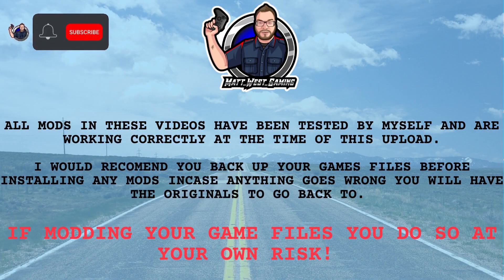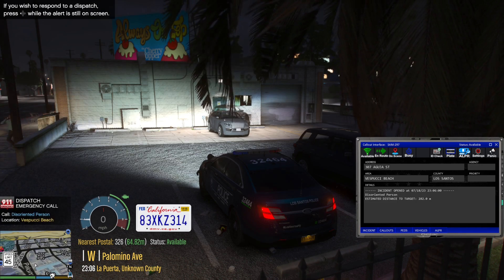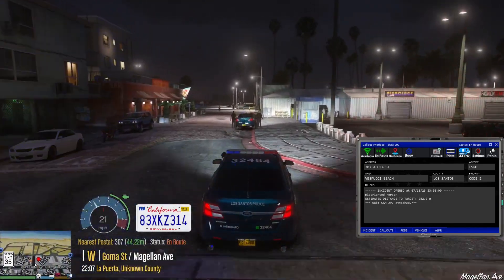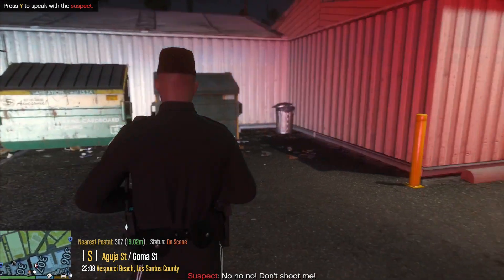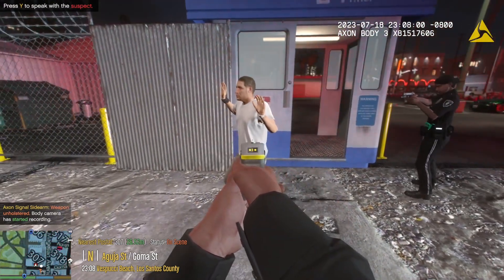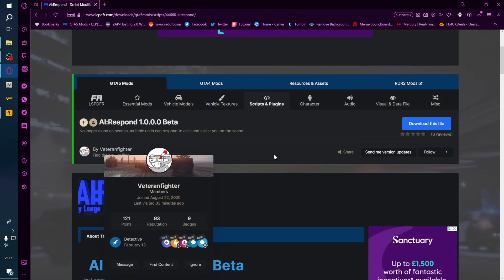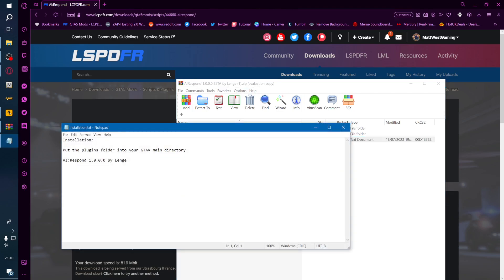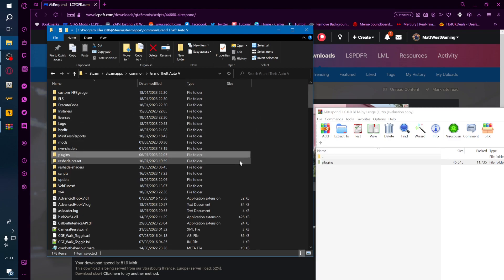LSPDFR Tutorial Install and Showcase AI: Respond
Help me achieve my goal by joining my channel! 57% |||. 574/1K

Amazon Wishlist:

Remember its just a game no real people were harmed in the making of these videos (apart from my mental well being when the games crashes) lol

Hi All,

This is a showcase and install tutorial for AI:Respond 1.0.0.0 Beta

By Veteranfighter

Keeping the virtual criminals off the streets since 2019.

Matt_West_Gaming